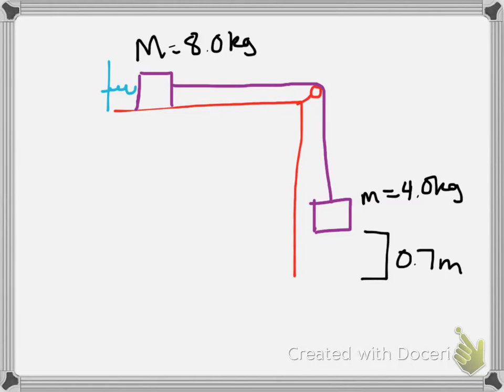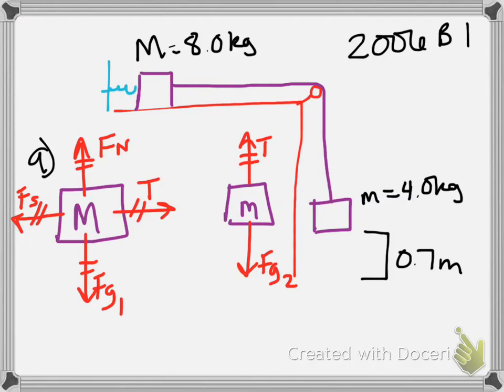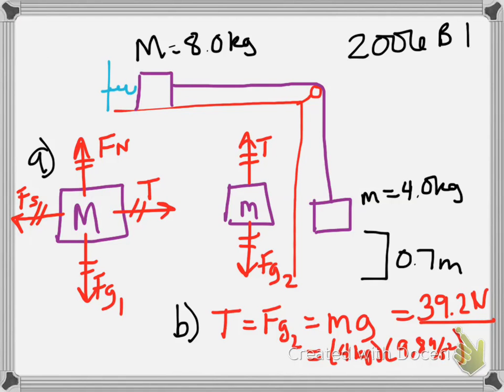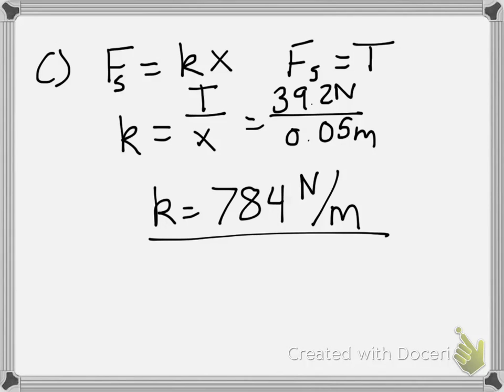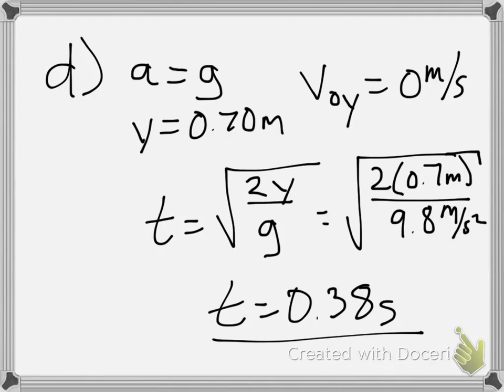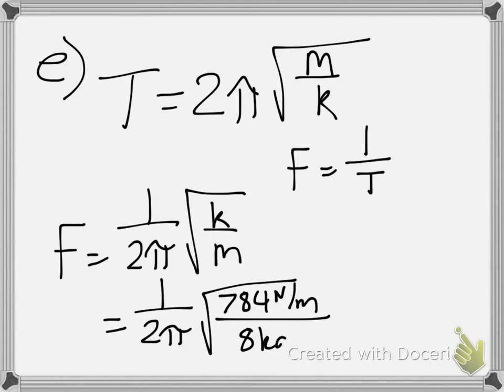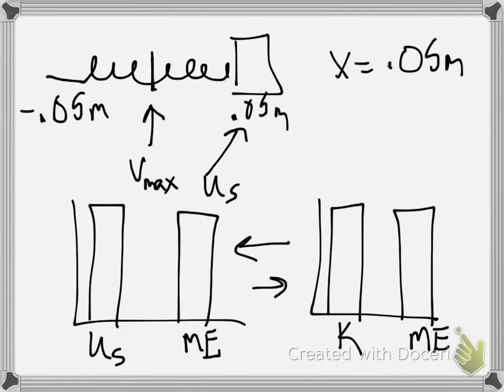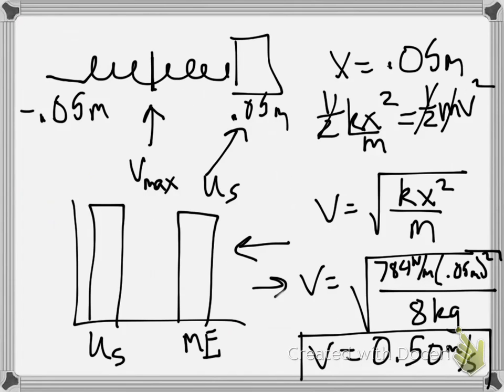2006 B1Solution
Solution to the AP Physics B problem label 2006 B1